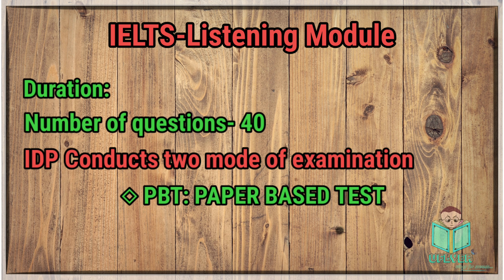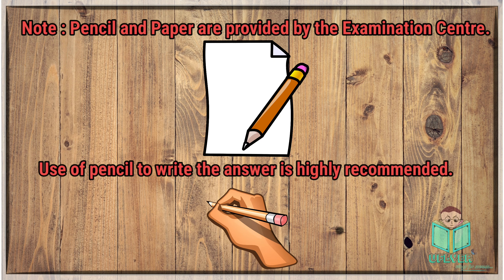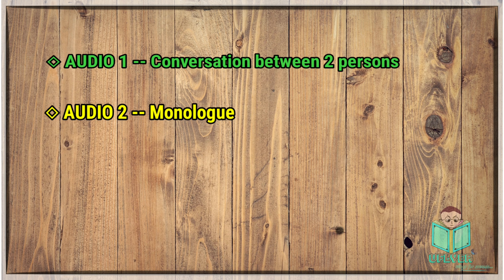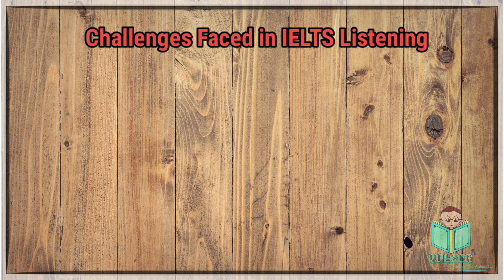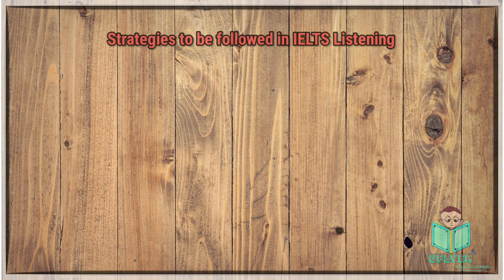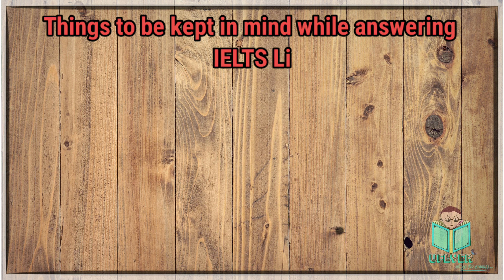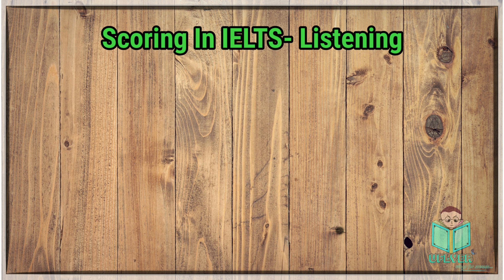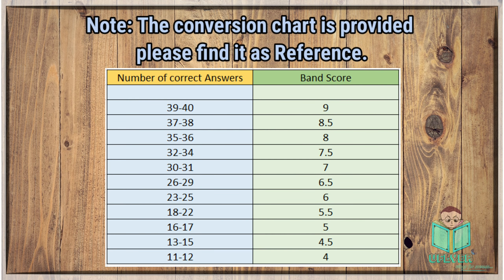IELTS LISTENING IN DETAILS PART |1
Thumbnail created by CANVA

IELTS LISTENING IN DETAILS PART |2| COMING SOON.